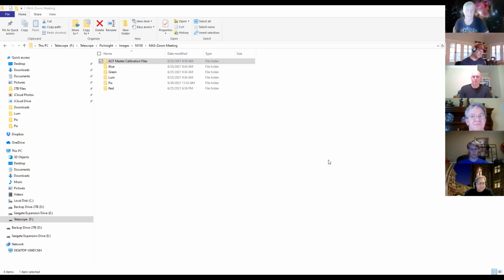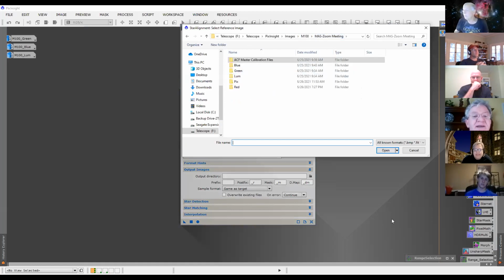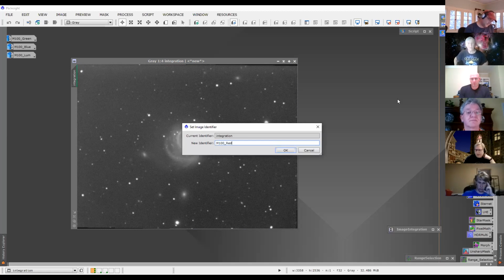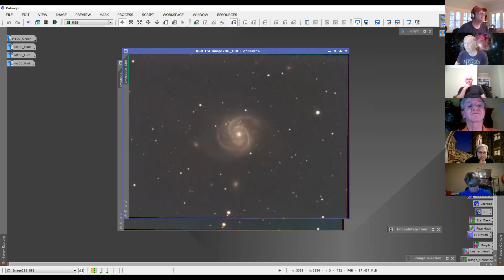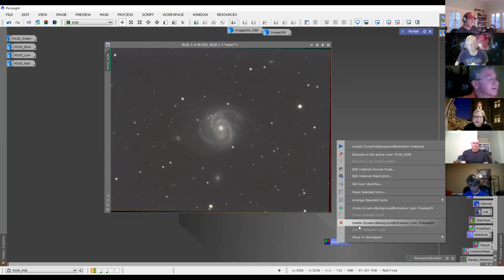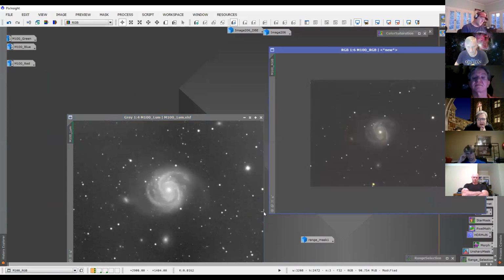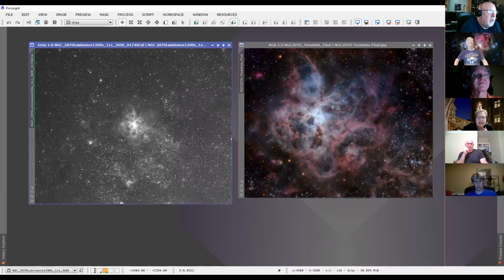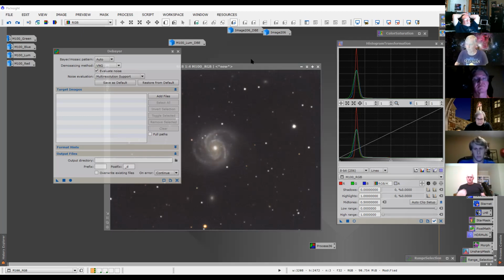MAS Astrophotography Focus Group Meeting. June 26, 2021. PixInsight Tutorial, Part 1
Picking up from the May 29, 2021 Astrophotography Focus Group Meeting.

The Memphis Astronomical Society has started an Astrophotography Focus Group- designed to teach the fundamentals of astrophotography, and get the teachers and learners together.  To start this effort, we will be teaching the basics of image processing using PixInsight on 2 or 3 purchased datasets of southern hemisphere objects.

In this meeting, Merrell Miller shows his process, using PixInsight.

Subsequent MAS Astrophotography Focus Group meetings will cover step-by-step processing of the datasets with PixInsight.  We will experiment with different techniques and tools, learn about masks, noise reduction, background flattening and noise/color correction.  Our goal is to have participants experiment with different tools between the monthly meetings and then bring them up for discussion.  And, possibly, create a step-by-step course on Image Processing of an Astro-Image.